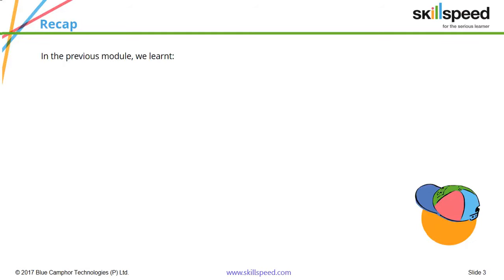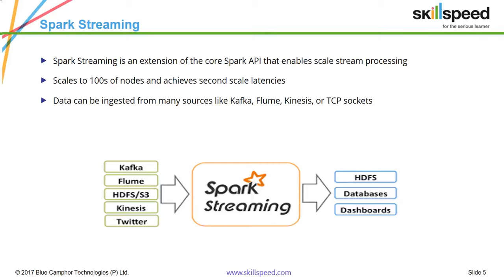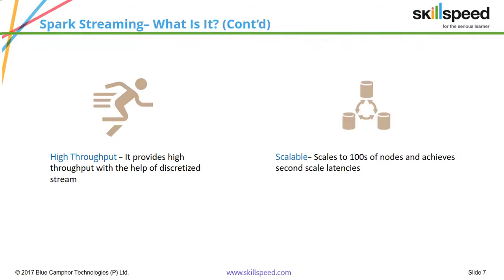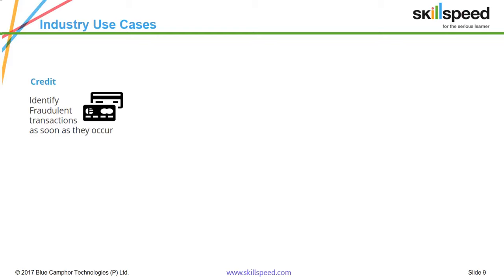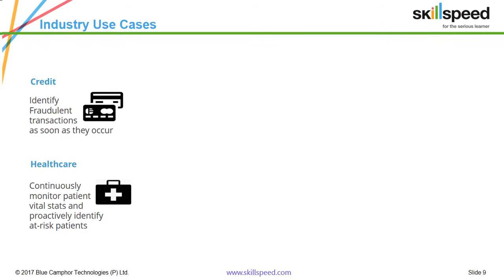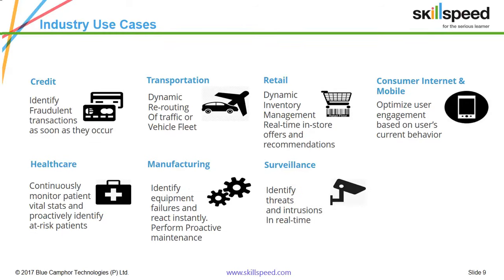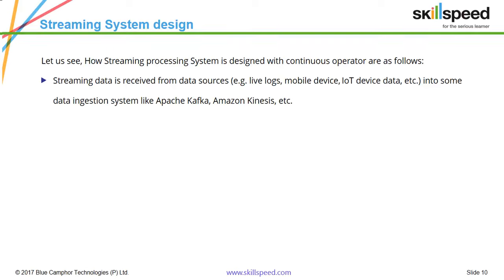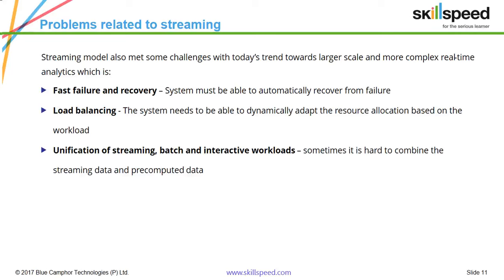Lesson_1_-_Introduction_to_Spark_Streaming